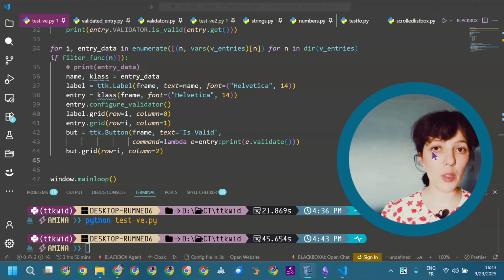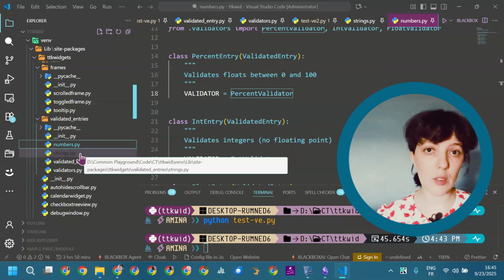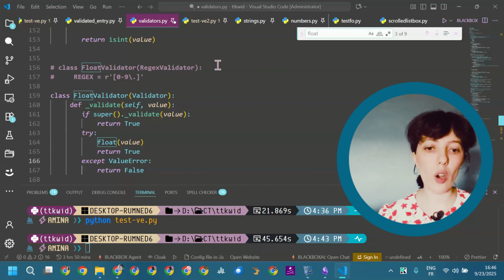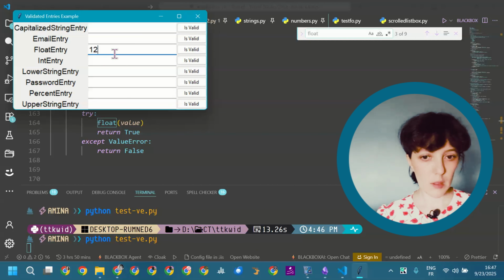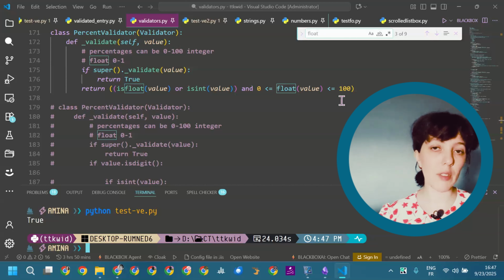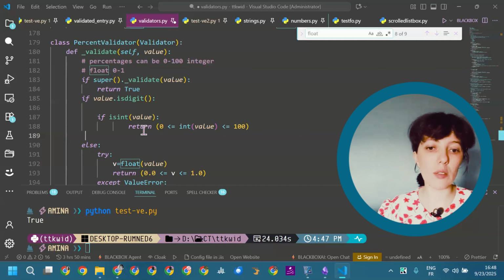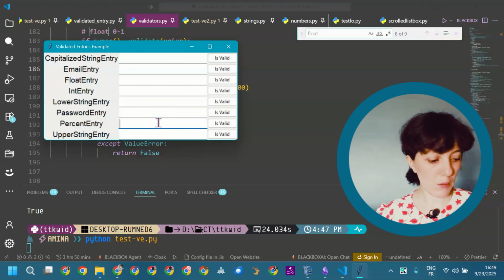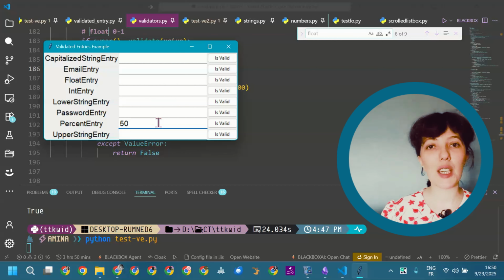Validated Entries: How to Make Them Work! - Part 2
Use and correct the validated entries from the ttkwigets library in a Python script. In this part we correct the PercentEntry, and the FloatEntry.